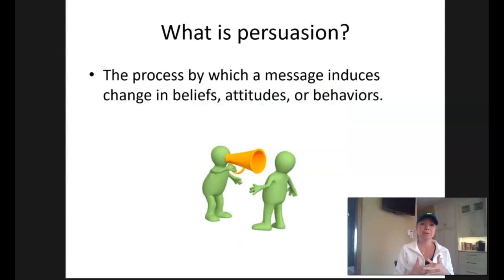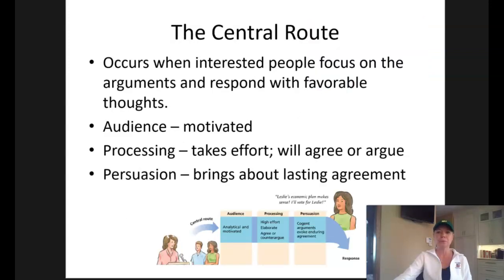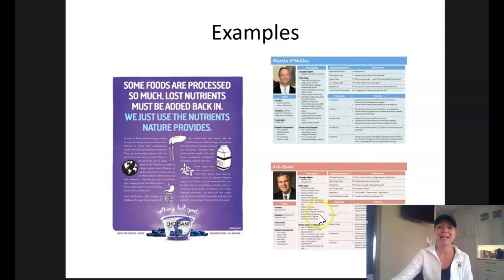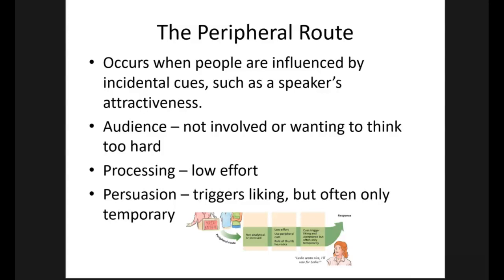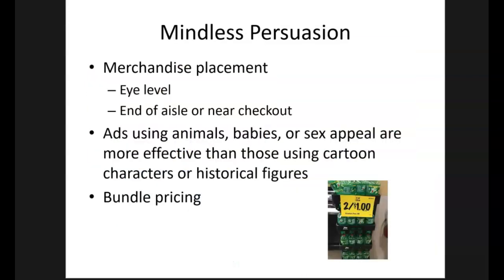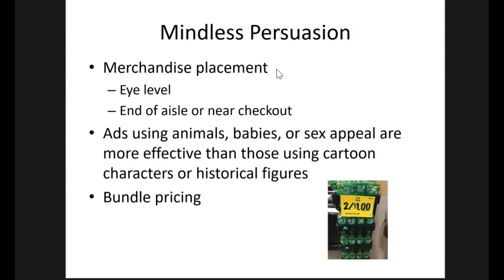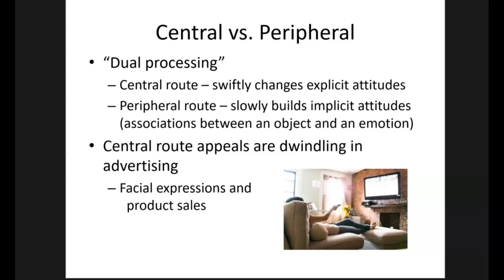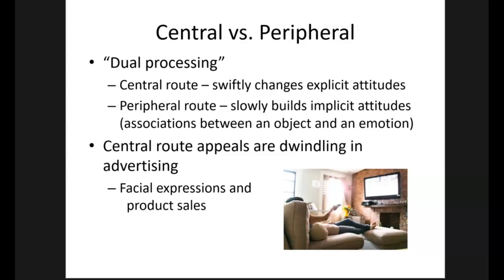Central versus peripheral route